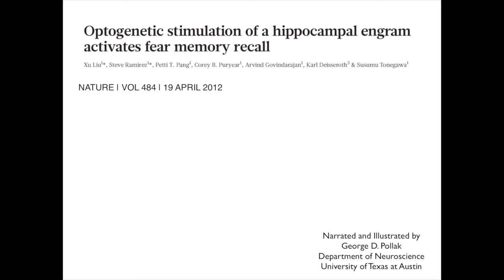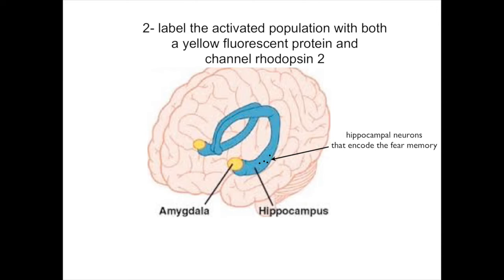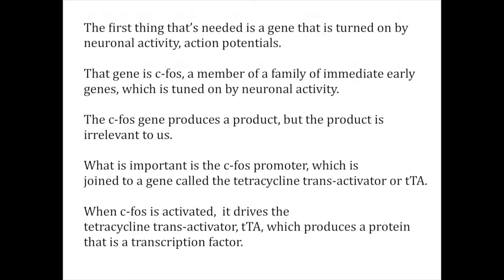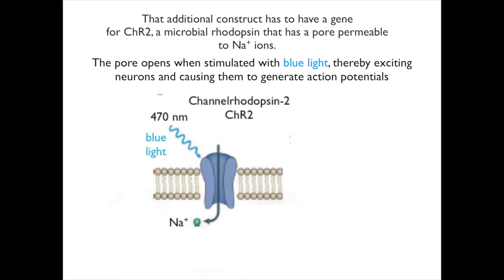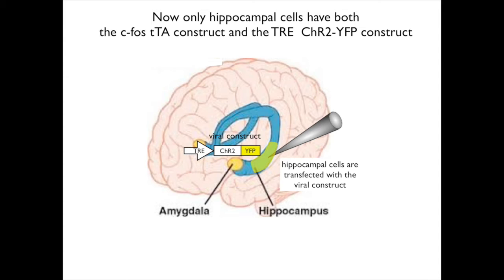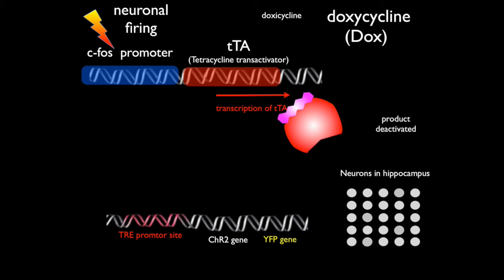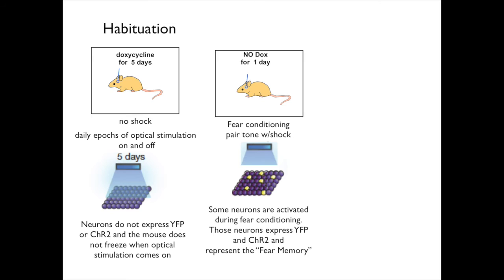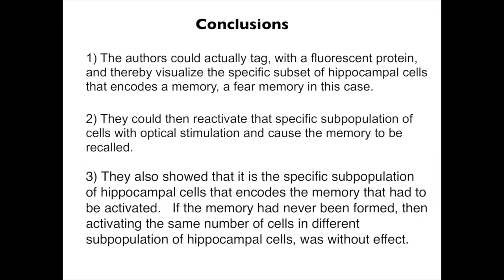Hippocampus Optogenetic stimulation of hippocampal engram activates fear memory recall